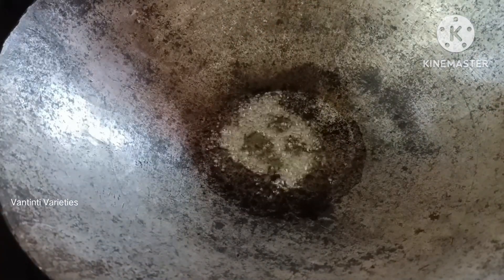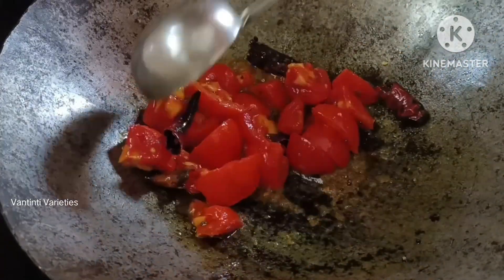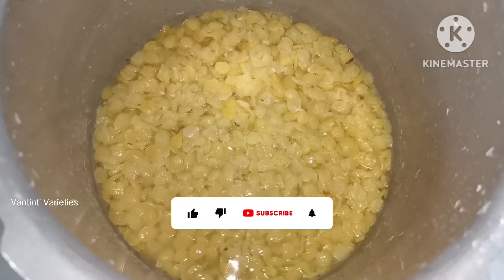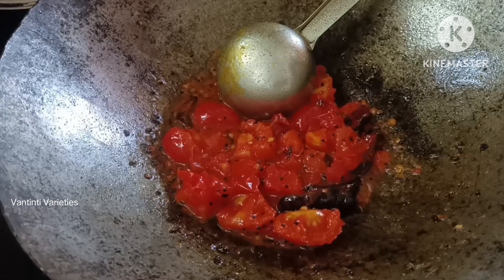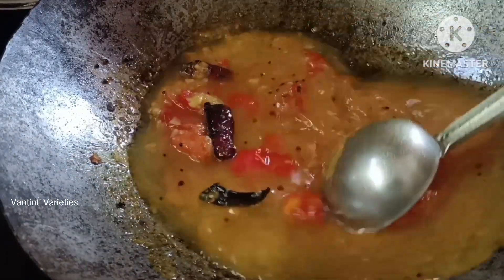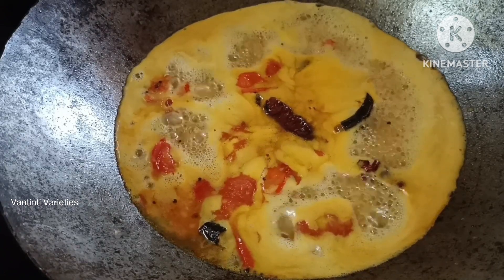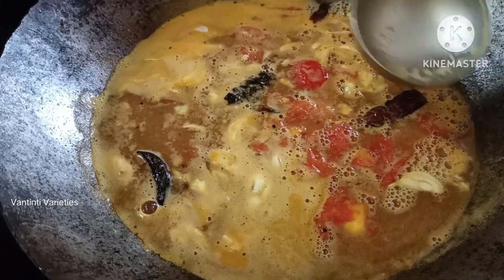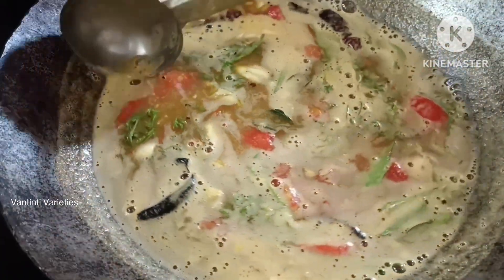How to make Wedding Style Rasam in telugu| పెళ్లిళ్ల ల్లో చేసే రసం ఇలా☝️చేస్తారు అంత రుచిగా ఉంటుంది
Today I came up with the easy tomato rasam recipe in telugu. Rasam is also called as charu in telugu saaru in kannada.
The tomato rasam recipe is widely popular in south India. Rasam is a very common recipe in every household.
My style of Tomato rasam recipe is so easy to make even the bachelors can make in no time.

In this recipe, we shared the easy and the best method as well as with the accurate measurements. I would say the best tomato charu recipe. goes well with papads and chicken fry.

Tomato rasam is also called as charu in andhra. tomato saaru in karanataka and thakkali rasam in Tamil.

This easy quick tasty telugu famous recipe of Tamota Charu not only yummy but also very good for health , hope all will try this home made rasam recipe in your kitchen and enjoy the taste, you can share your tried recipe pics to our Insta handle.

Sambar Recipe | Rasam With Instant Powder | Happy Belly